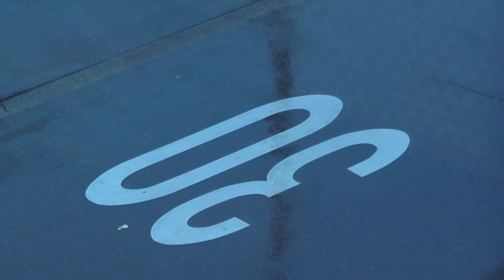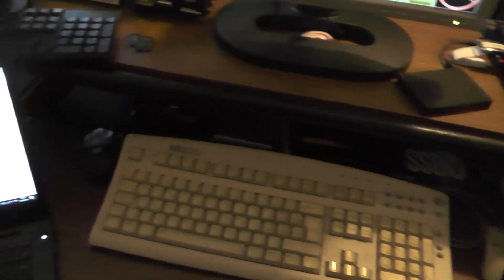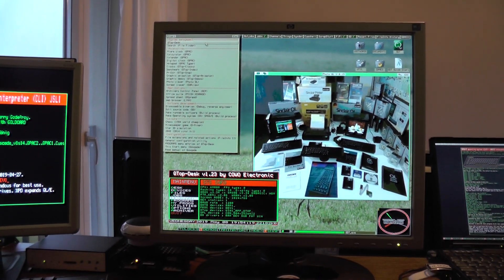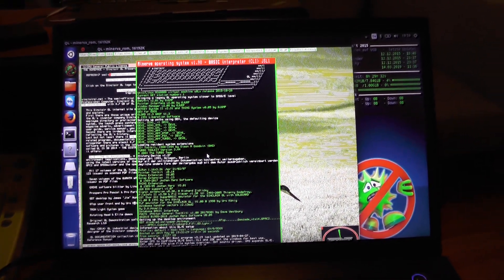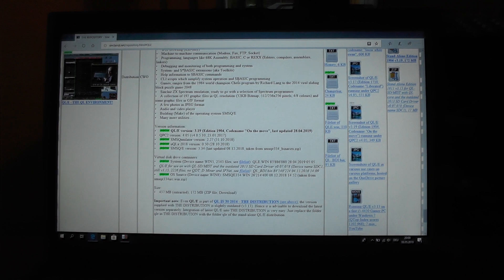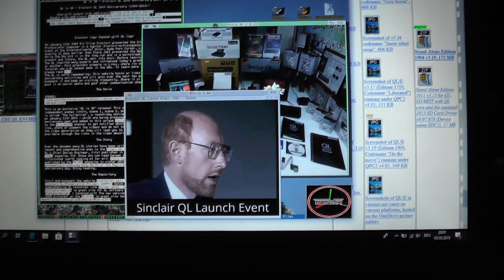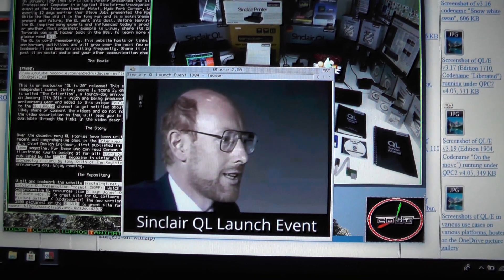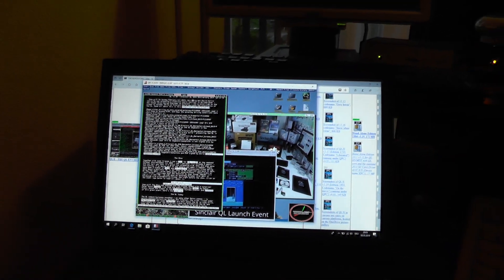QL/E v3.19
Hi folks, ... latest version 3.19 is out now. Have fun with QL/E. QL forever!

Raw: 31128.MTS 1'275'273'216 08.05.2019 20:02